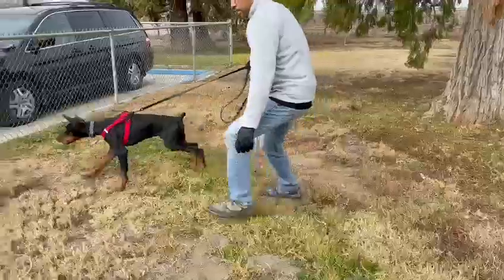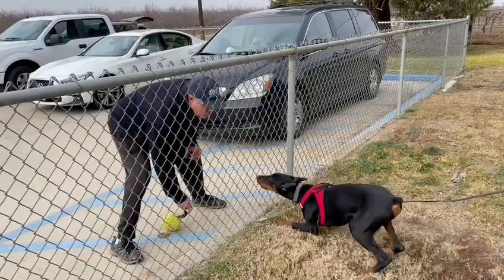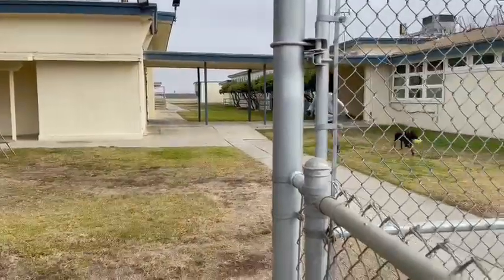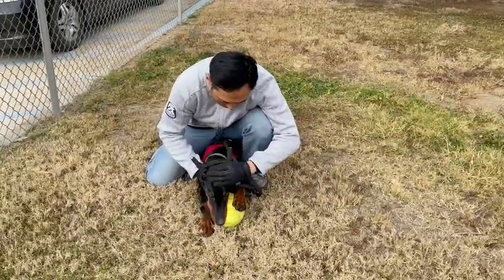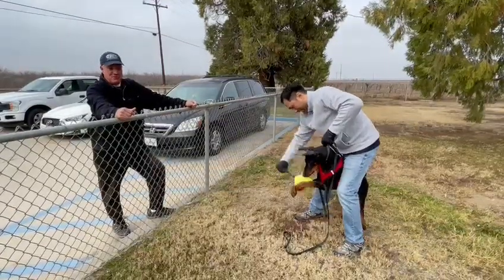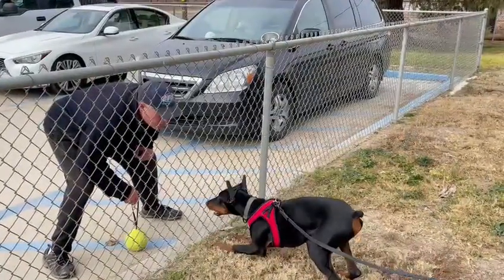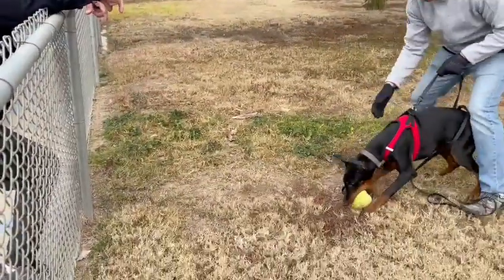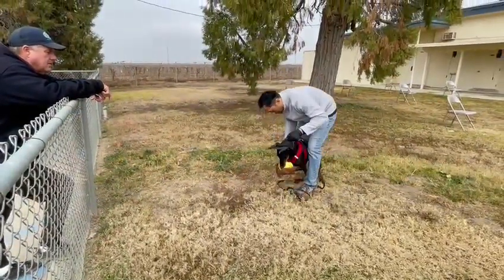Puppy session - 2nd Round 1/9/2021